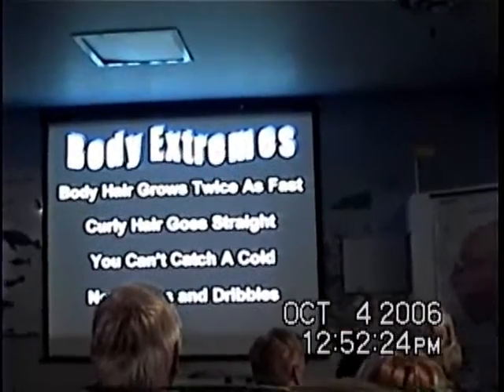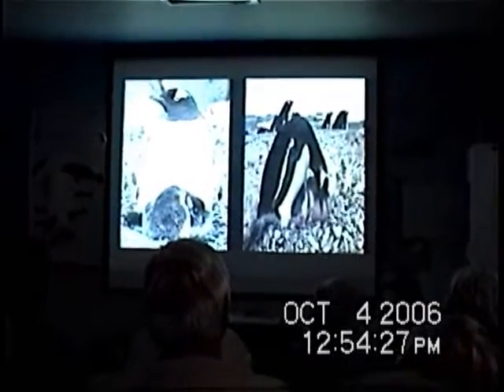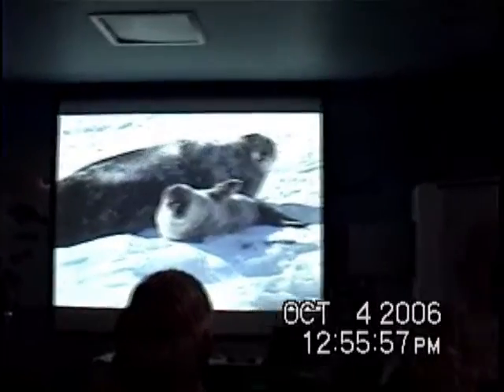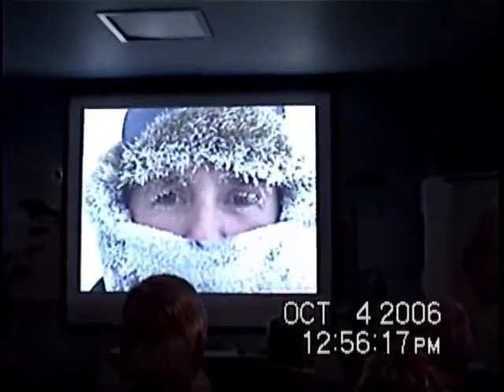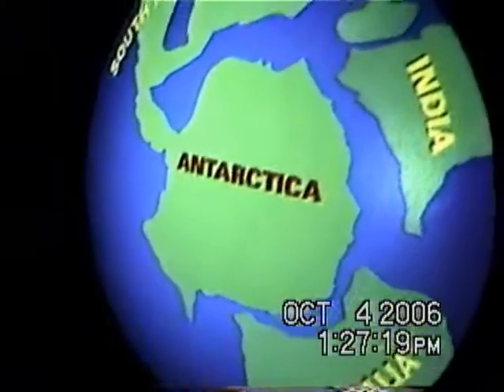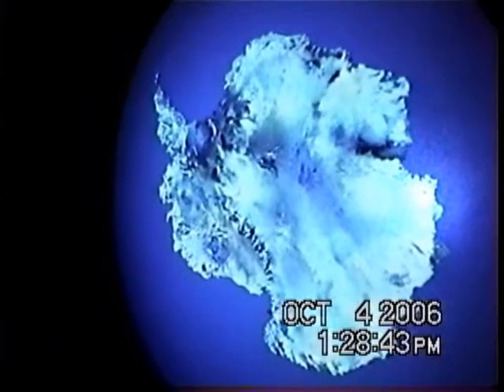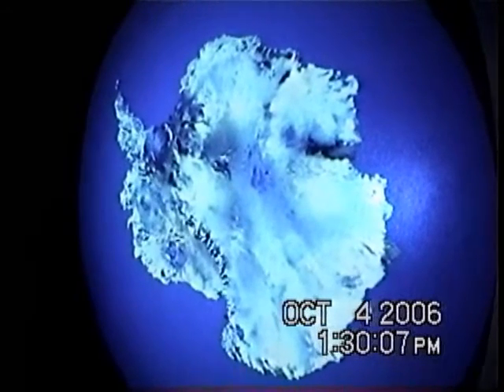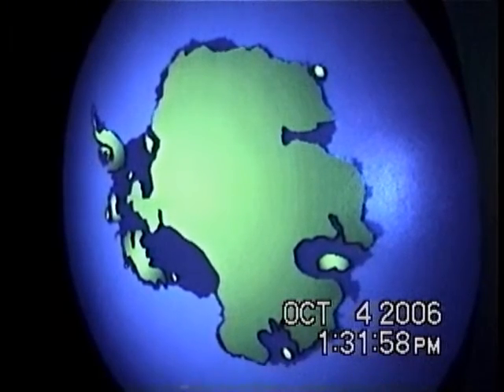2006-09-03: New Zealand: Christchurch: Part 31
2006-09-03: New Zealand: Christchurch: Part 31